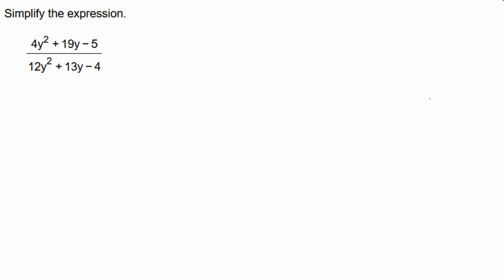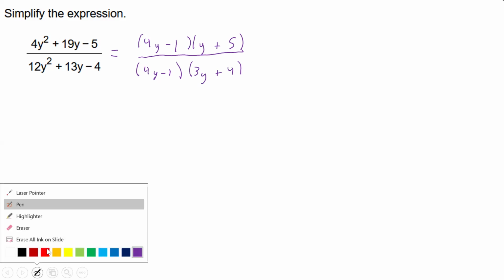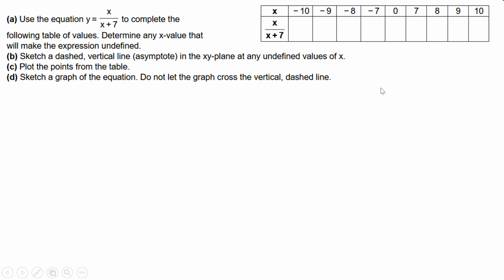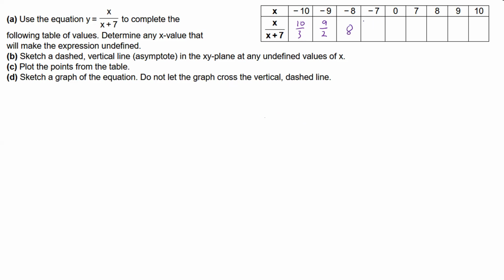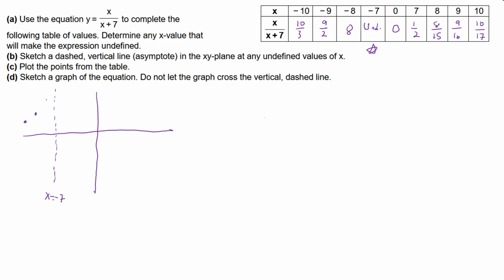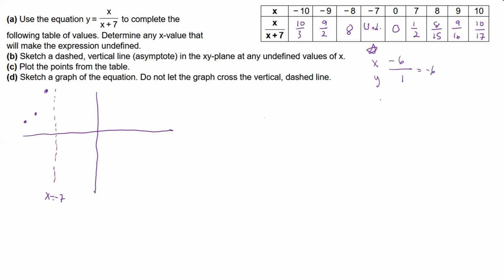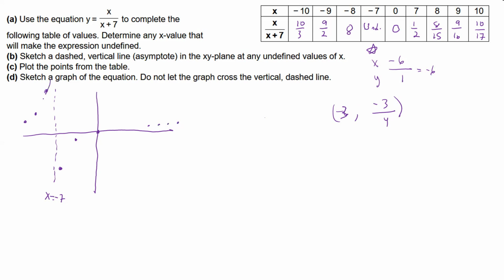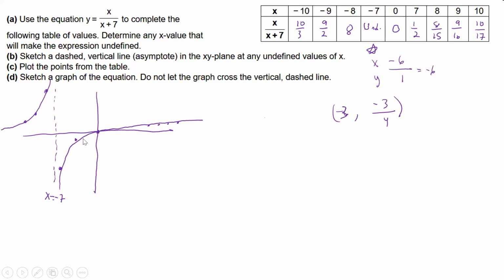Section 7.1 Exercises Pt VI